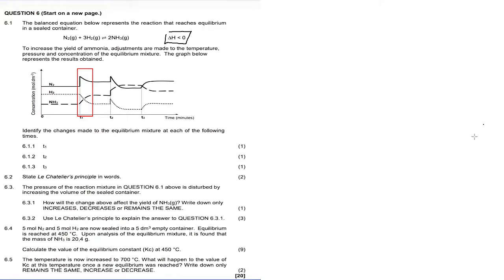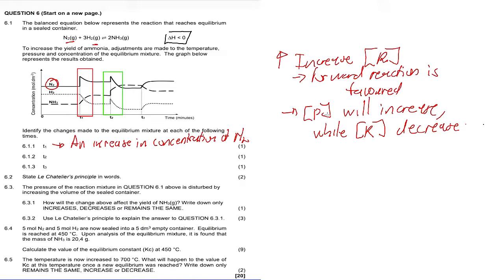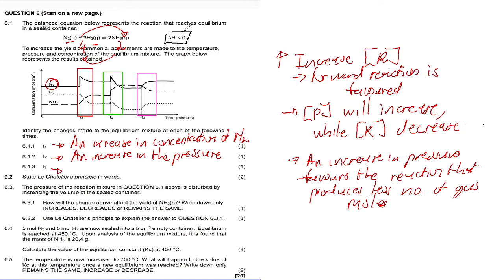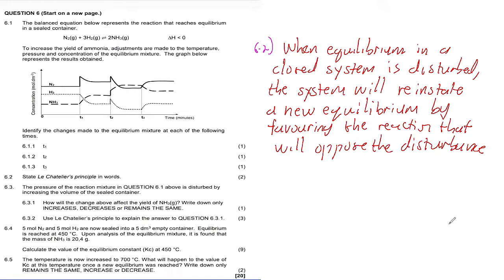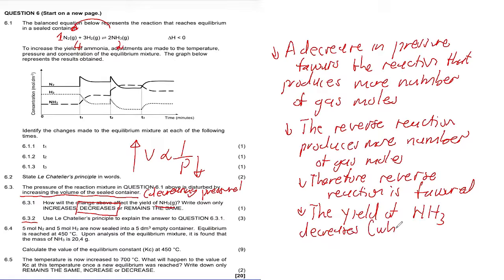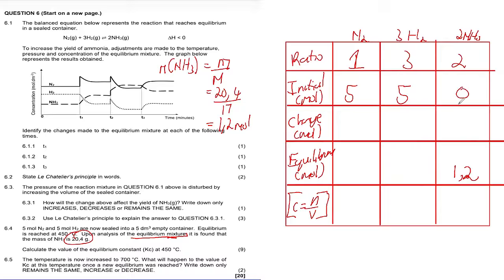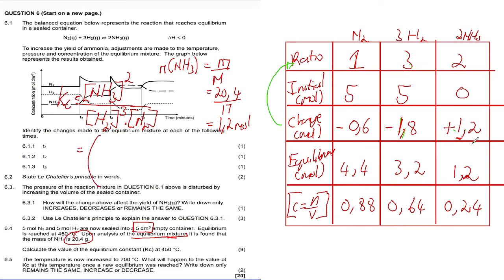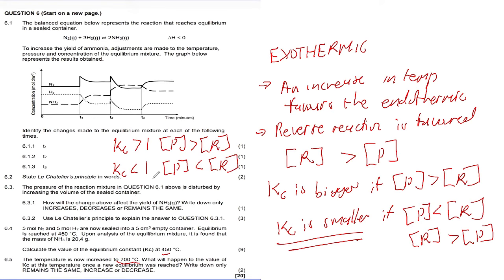CHEMICAL EQUILIBRIUM EP 02 | KC CALCULATIONS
The balanced equation below represents the reaction that reaches equilibrium in a sealed container